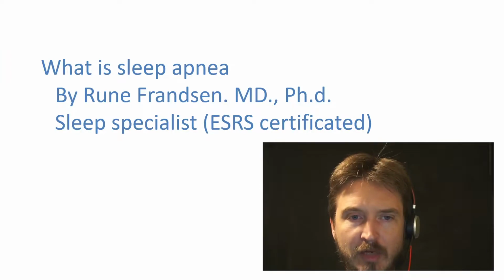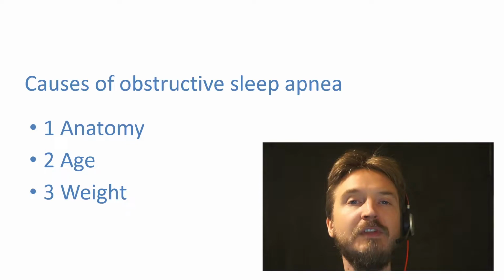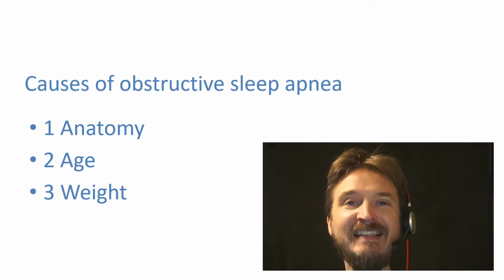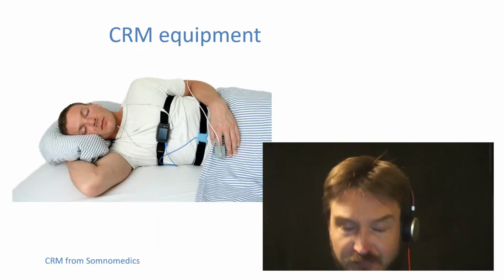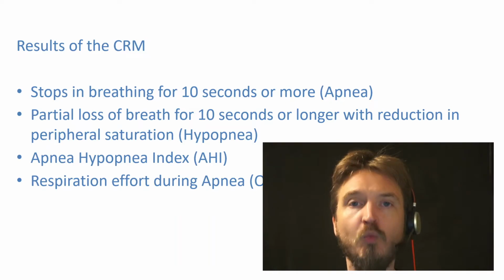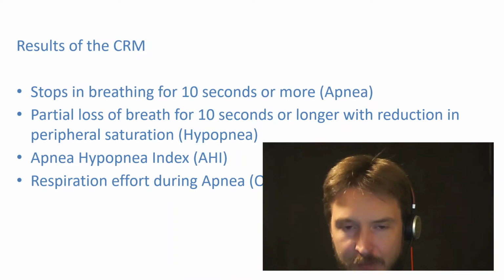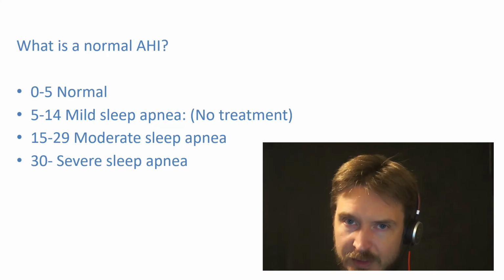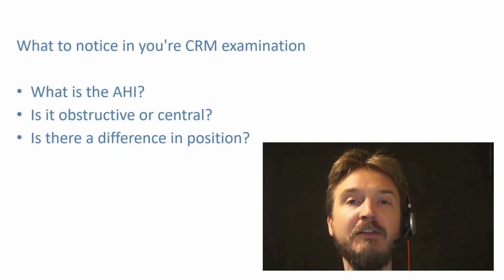Obstructive Sleep Apnea (English)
Basic information on Obstructive sleep apnea and the measurements with a CRM.
What is Sleep apnea?
How is it measured?
What to notice in you’re examination?

In English.